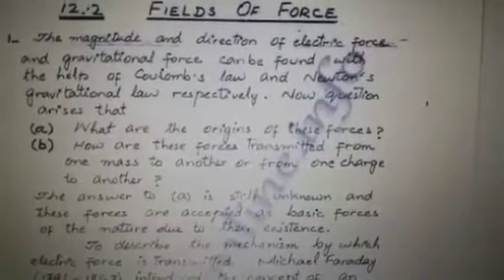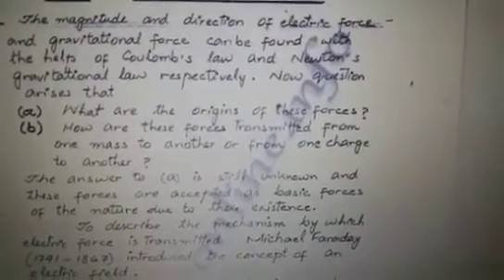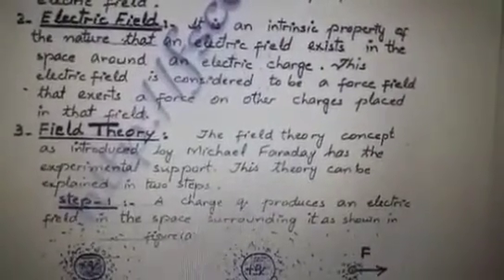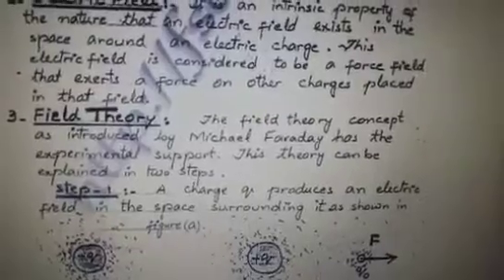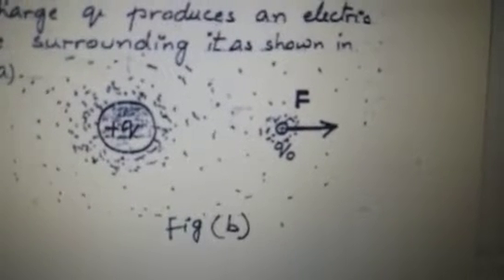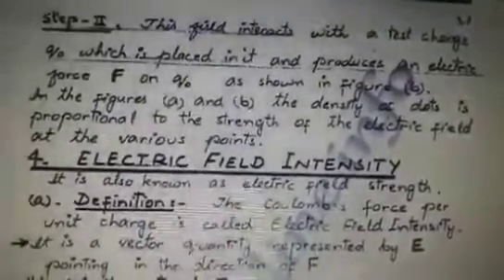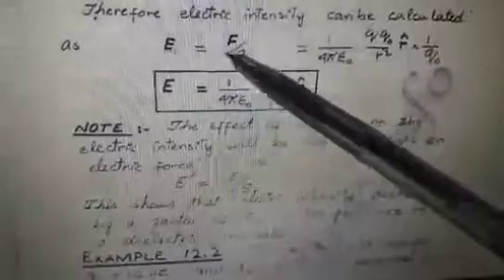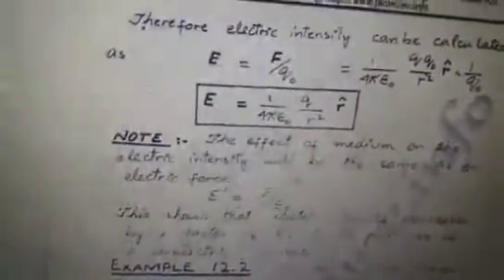Physics Lect 2 23-6-2020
2nd year Physics
Force and Field